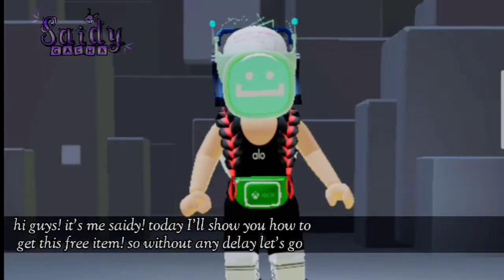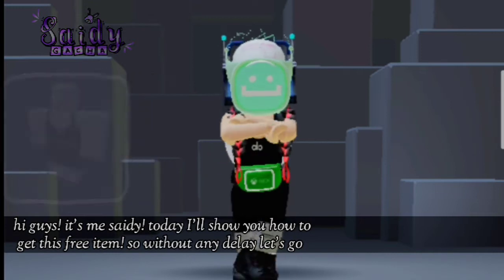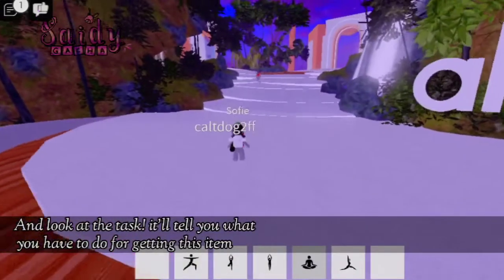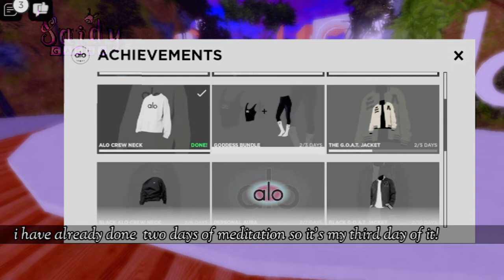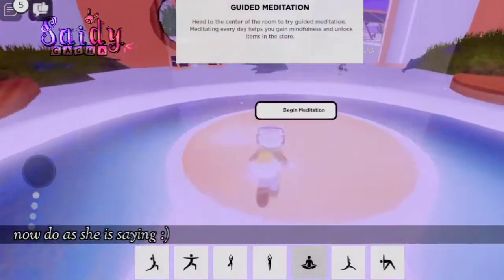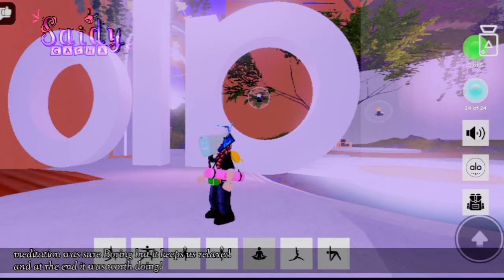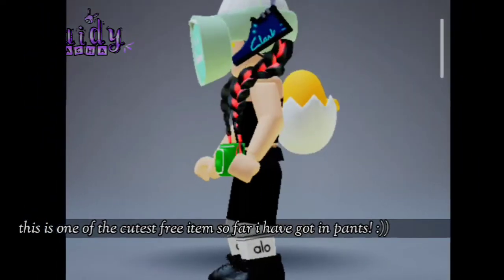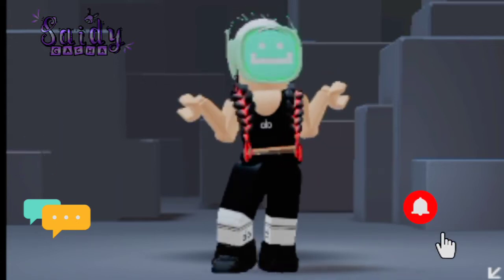🧸✨Free item! get it before it's gone 🧐😨//Roblox video//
THANKS Y'ALL SO MUCH FOR 500 SUB!! HOPE WE'LL GRO MORE TOGETHER ✨✨✨✨💜💜💜💜o(〃＾▽＾〃)o

Hewo :D
ik the quality is bad :') just watch on the highest quality you can find ig ;v;

App used:-
•°Kniemaster°•
•°Ibis paint x°•
Not my song ofc-(song credit to the real creator 👏)

💮💮💮💮💮💮💮💮💮💮💮💮💮💮💮thanks you so much for so many subs!!I look forward to grow together with y'all, ilysm!!öwó  🥺💜💜✨👏